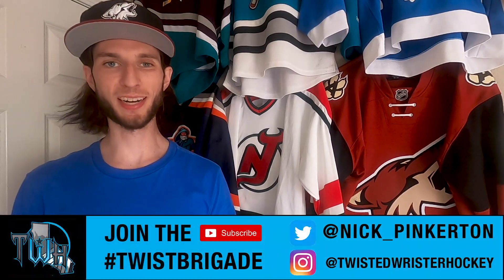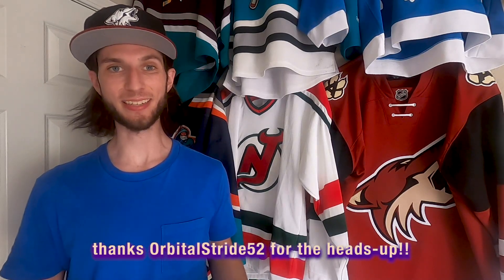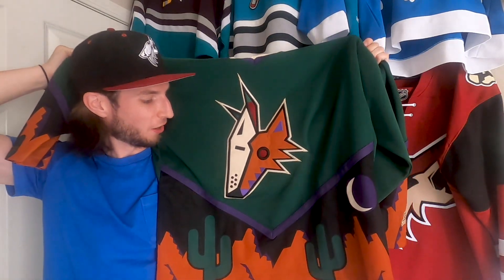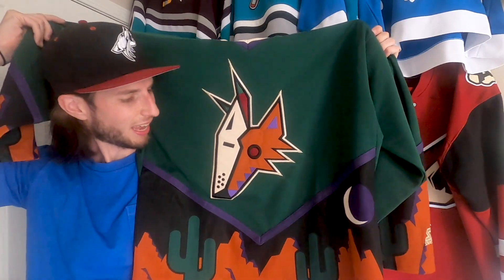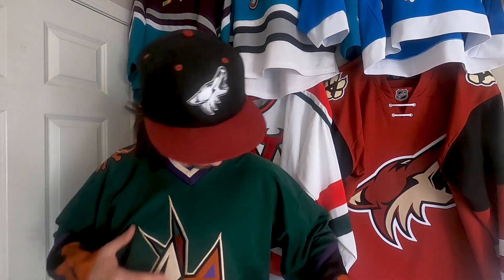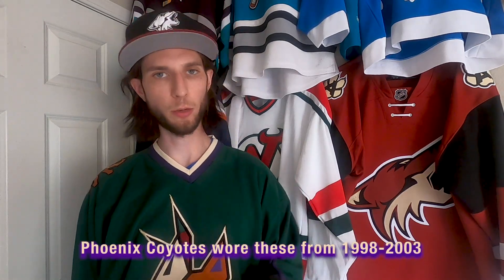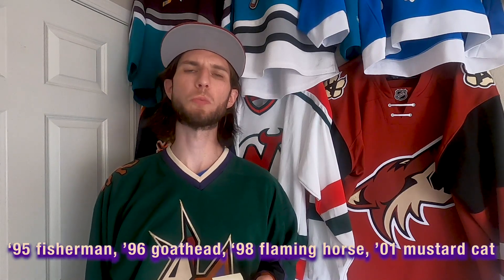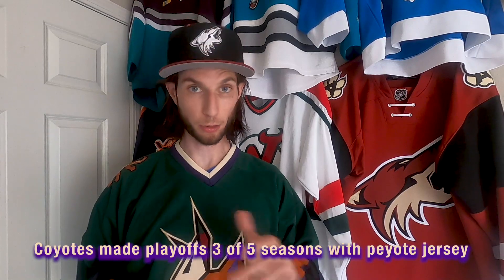Jersey Unboxing: More Holy Grail!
NHL Jersey Guy on Twitter was selling a must-have jersey that I could not pass on. Here's an unboxing (okay, an unpackaging)!

Nick \m/